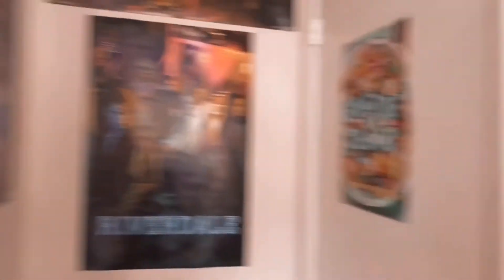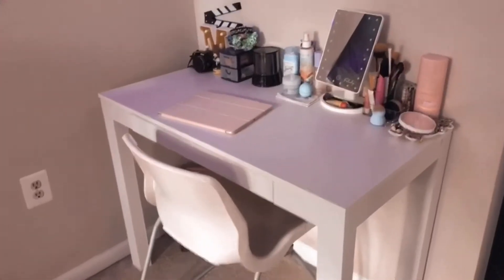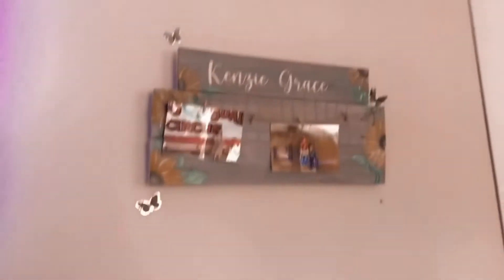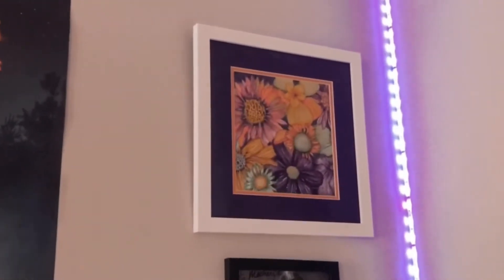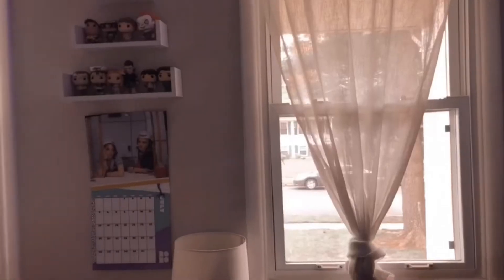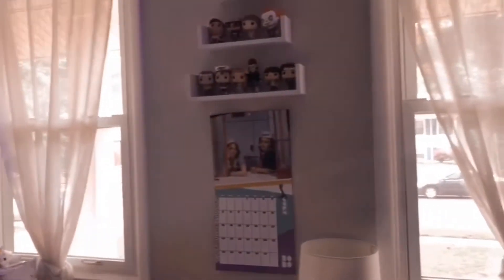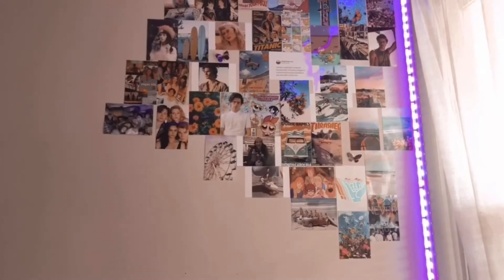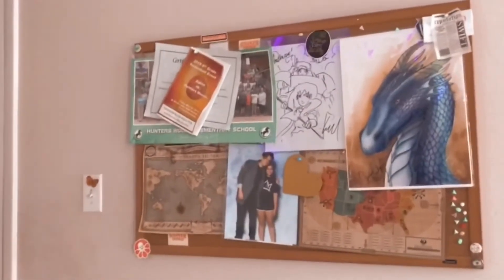ROOM TOUR 2020 (aesthetic edition... kinda) | Kenzie.grace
Hey guys hope you enjoyed this week’s video! I spent a lot of time editing this one hope it was good! :)